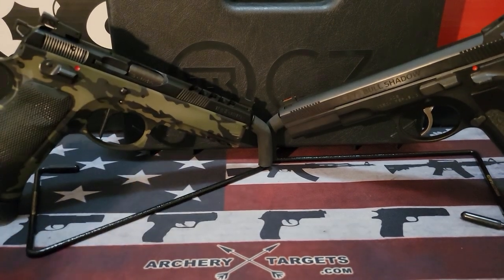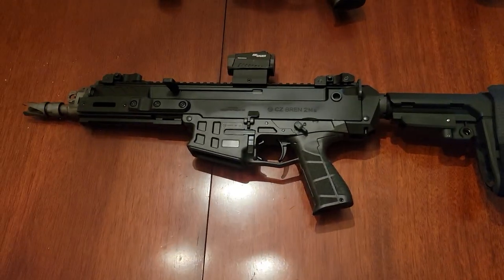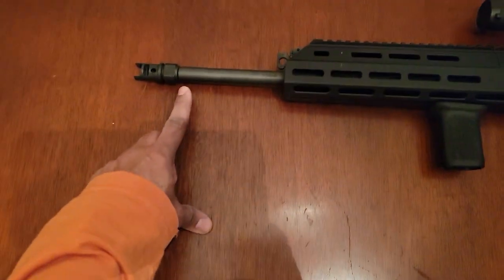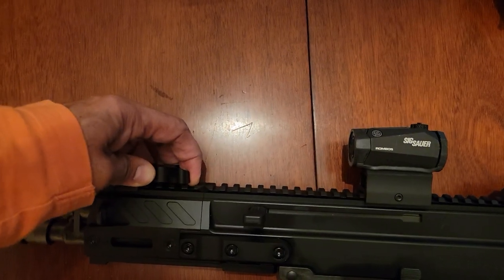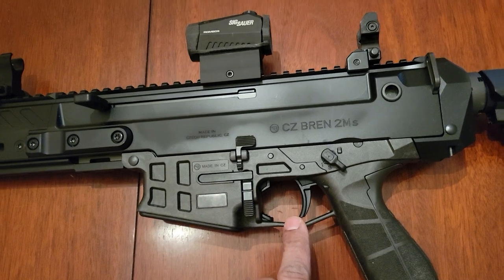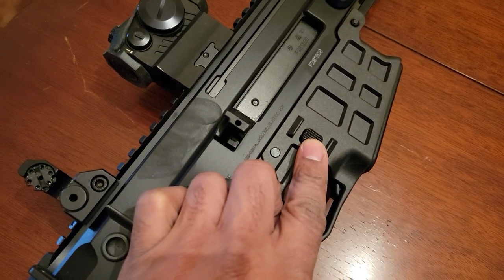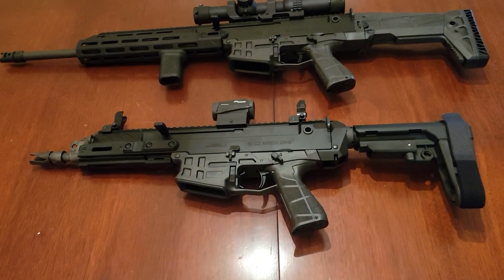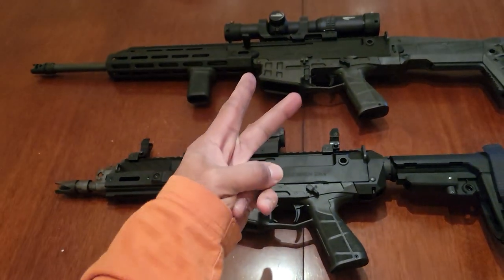CZ Bren 2 Pistol Review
As a close to what I call CZ month, here's my review  of the Bren 2 Pistol
Kore Essentials: Keanon 10